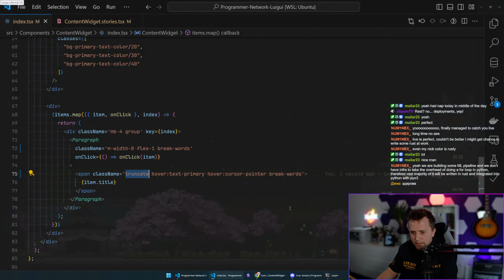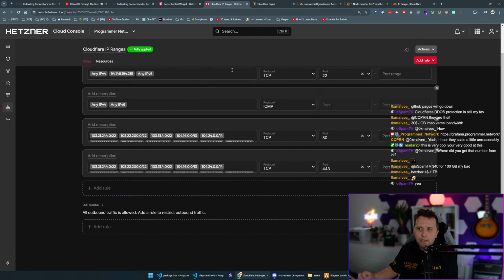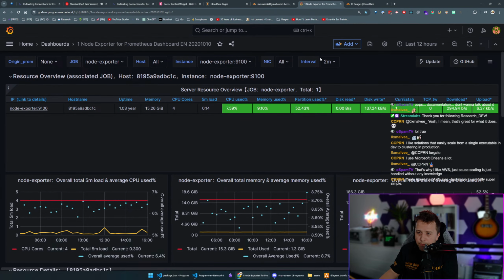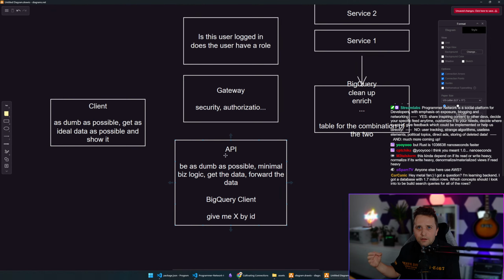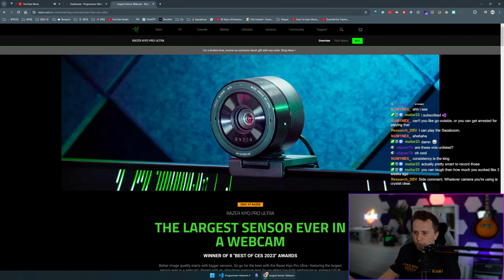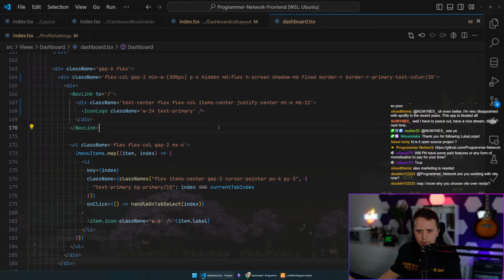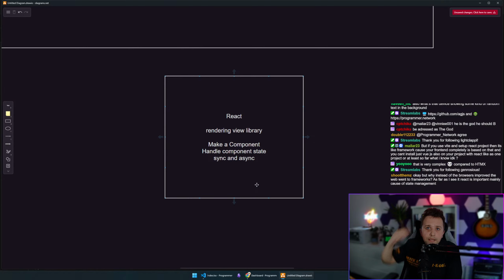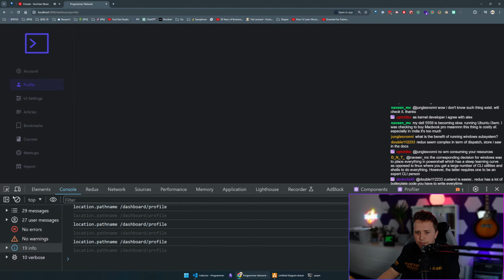Building a Social Platform for Devs | React, Fastify, Postgres & Tailwind CSS | Live Coding with Q&A